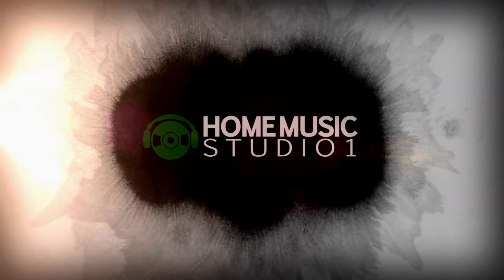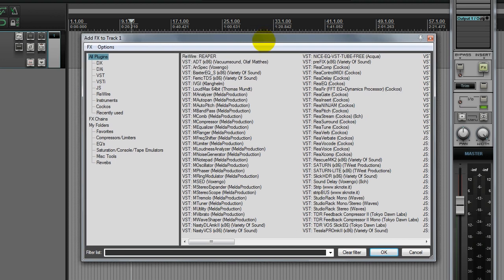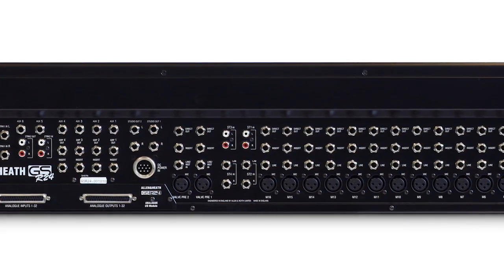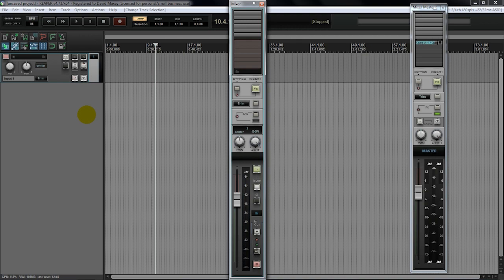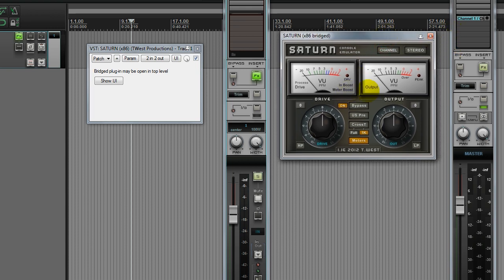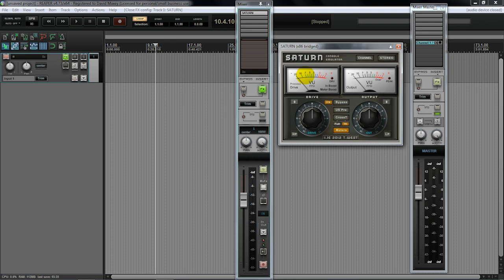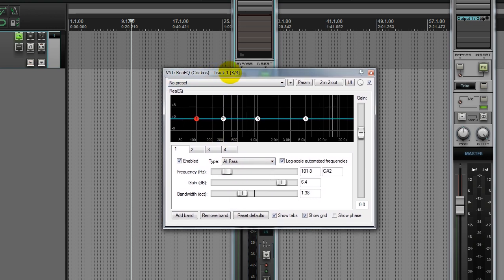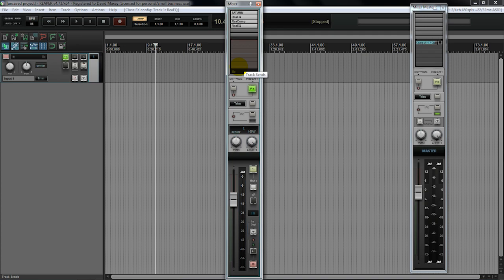Ep 32 | The 3 Elements of My Default Mixing FX Chain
In this episode of the show I talk about how I build my default mixing chain. I will tell you the 3 basic tools I use and why you should use them as well.